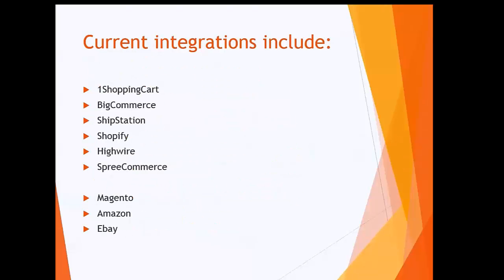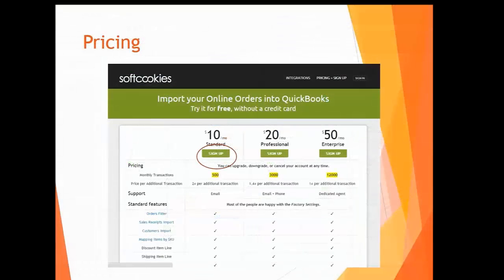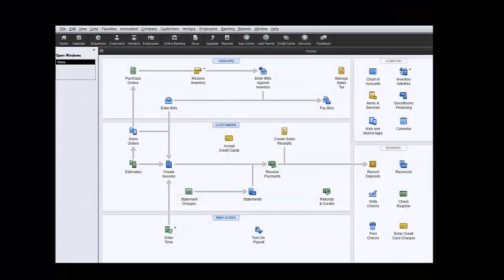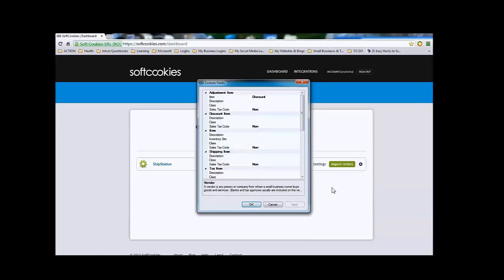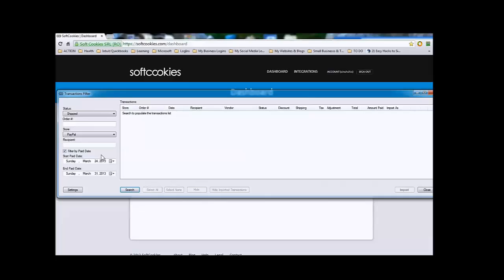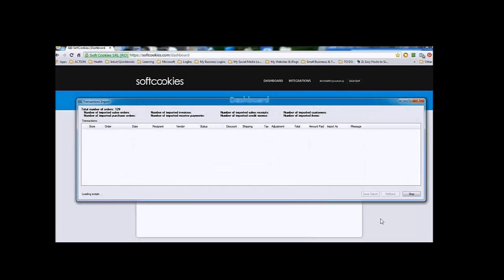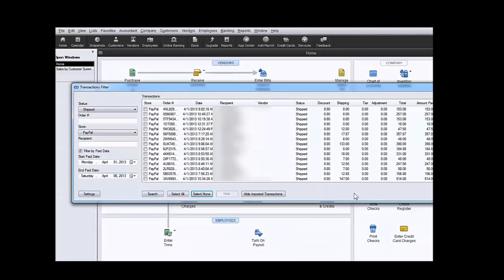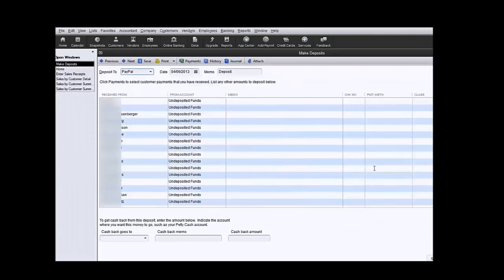Softcookies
A brief overview of Softcookies integration with QuickBooks